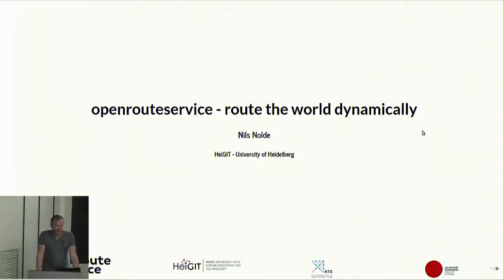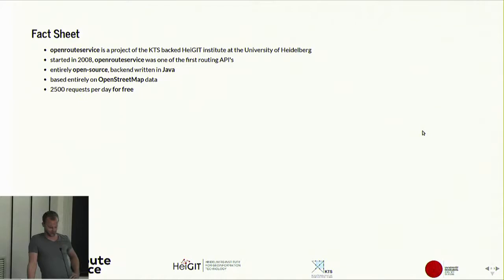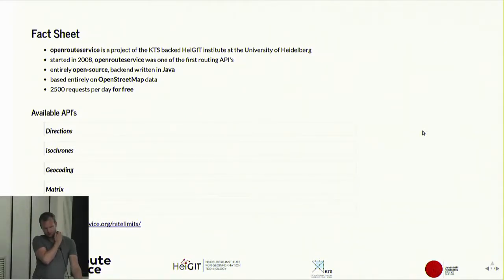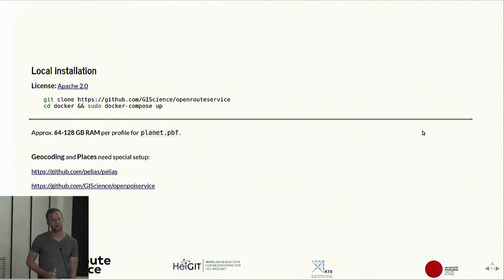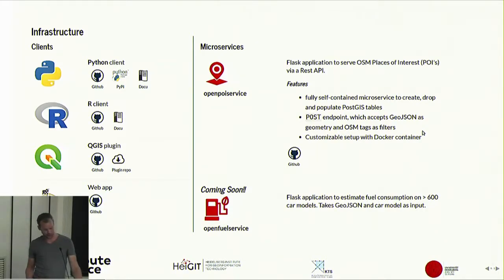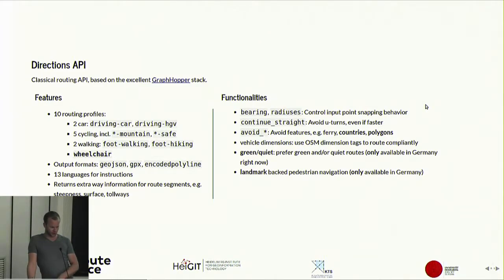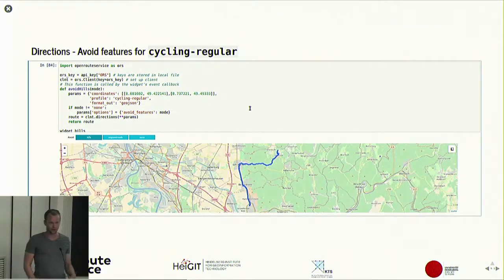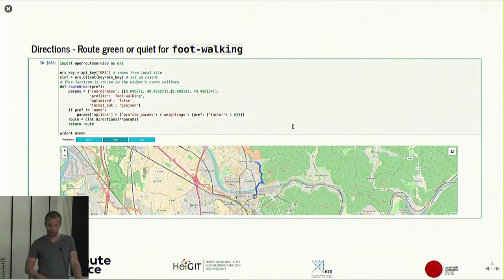openrouteservice - route the world dynamically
Nils Nolde (University of Heidelberg), State of the Map 2018

Present the growing stack of openrouteservice software to the OSM audience. By presenting the unique features of ORS (entirely dynamic routing of HGV, open data response for isochrones, dynamic country border restrictions etc.), we hope to encourage broader use and engagement of our tools within the open-source, scientific and commercial community.